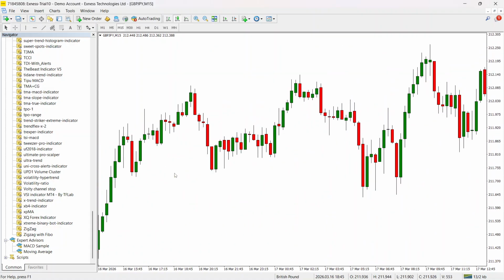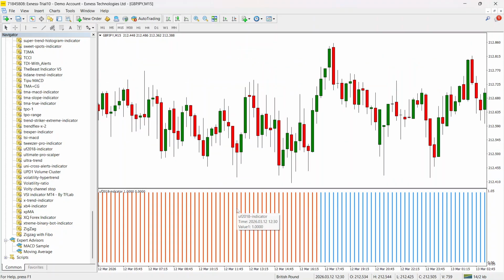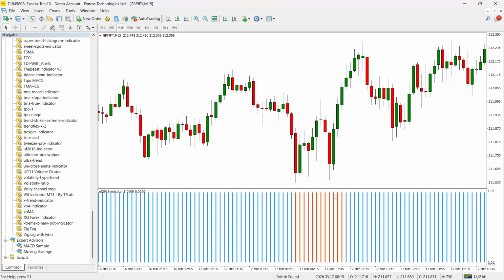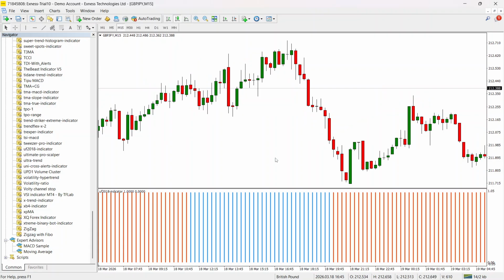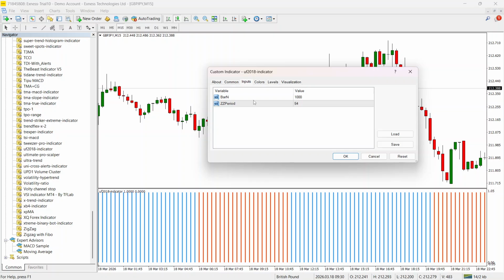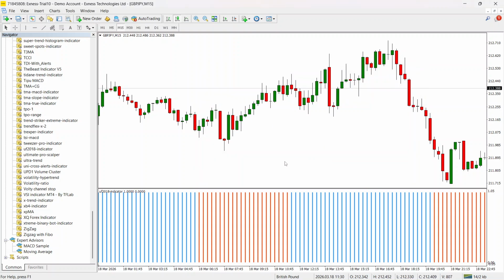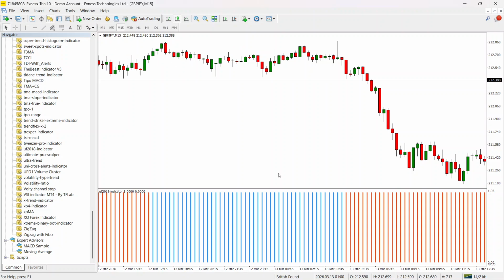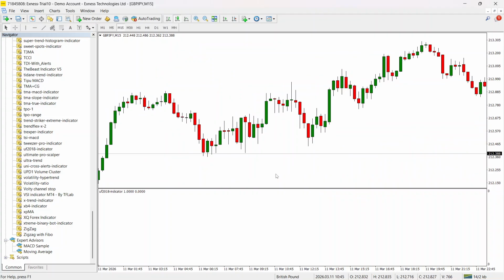UF2018 Indicator for MT4 – Rule‑Based Buy and Sell Signal Tool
The UF2018 Indicator for MT4 is a custom signal tool that plots clear buy and sell markers on the price chart when its combination of trend and momentum filters align. It aims to simplify trade timing and keep decisions more rule‑based while still allowing you to manage entries, exits, and risk.

In this video, you’ll see how UF2018 signals appear on the chart, how often they typically occur on different timeframes, what key settings influence signal frequency and visual style, and how The Forex Geek suggests using this indicator as part of a broader, confirmation‑rich trading plan.